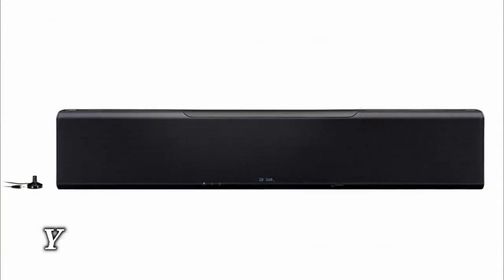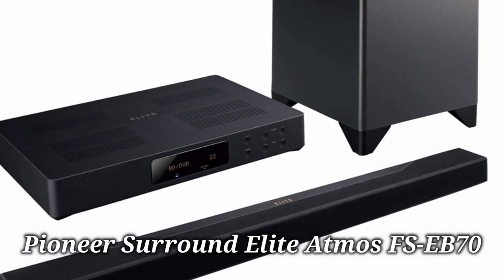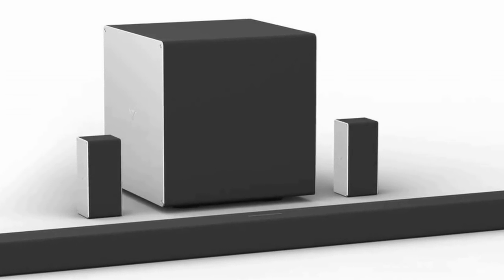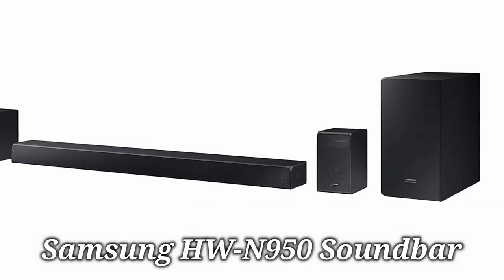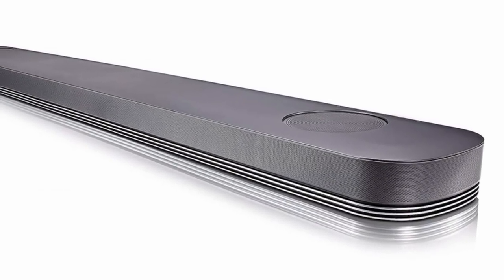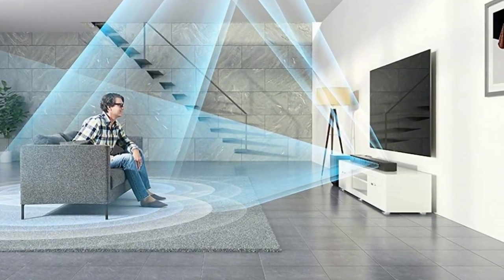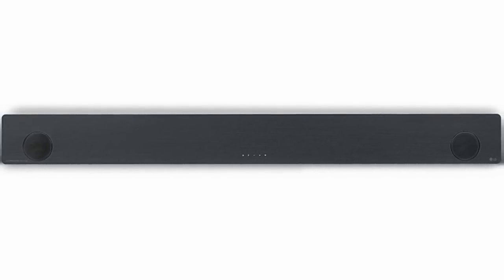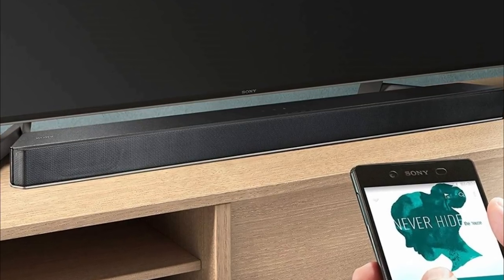Best Dolby Atmos Soundbar - Tv Sound Bar Review 2019 - 2023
Best Dolby Atmos Soundbar 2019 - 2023

1.Nakamichi Shockwafe Pro 7.1Ch DTS:X 600W 45-Inch Sound Bar with 8" Subwoofer (Wireless) & 2-Way Rear Surround Speakers

2.Sony Sound Bar Speaker HT-Z9F: 3.1ch Dolby Atmos / DTS:X TV Soundbar with WiFi & Bluetooth Technology for Virtual Surround Sound - Wall Mountable Home Theater System for TVs with Wireless Subwoofer

3.Yamaha YSP-5600 Music Cast Sound Bar with Dolby Atmos & DTS, Works with Alexa

4.Pioneer Surround Elite Atmos Soundbar Home Speaker, Set of 1, Black (FS-EB70)

5.VIZIO SB46514-F6 46-Inch 5.1.4 Premium Home Theater Sound System with Dolby Atmos and Wireless Subwoofer Plus Rear Surround Speakers

6.Samsung HW-N950 Soundbar with Dolby Atmos

7.LG Electronics SJ9 5.1.2 Channel High Resolution Audio Sound Bar with Dolby Atmos (2017 Model)

8.Sony ST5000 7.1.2ch 800W Dolby Atmos Sound Bar with Wireless Subwoofer (HT-ST5000)

9.LG SK10Y 5.1.2 Channel Hi-Res Audio Sound Bar with Dolby Atmos

10.Sony X9000F 2.1ch Sound bar with Dolby Atmos and Wireless Subwoofer (HT-X9000F)

One Hut is a participant in the Amazon Services LLC Associates Program, an affiliate advertising program designed to provide a means for sites to earn advertising fees by advertising and linking to Amazon.com. As an Amazon Associate I earn from qualifying purchases.
Nakamichi Shockwafe professional Sound Bar
This soundbar includes each a subwoofer and 2 rear speakers for a wonderful surround sound with the exclusive spatial  Surround Elevation (SSE) process technology. It offers users numerous functions as well as CEC functions which permit television channel amendment and volume management while not the necessity for a universal remote. It additionally includes separate surround speakers, a subwoofer, and facet tweeters with separate amplifiers turn out a wider and a lot of immersive sound.
Although the soundbar offers nice options, the remote keys area unit quite tiny and solely a couple of have back-light. It additionally lacks a stereo mode.

Sony HT-Z9F Soundbar
The DSEE HX feature on this soundbar upscales the sound input to a close to high-resolution output. it's compatible with Alexa and uses a Vertical Surround Engine. It offers HDCP a pair of.2 support, 4K HDR pass-through, yet as numerous inputs as well as optical digital audio, ARC HDMI, local area network port, twin HDMI inputs, and a 3.5mm analog audio input. Users can even take care of wireless property and Bluetooth.
Some minor problems with the utilization of this soundbar area unit the necessity for ARC property on your TV to use the on-screen menu.

Yamaha YSP-5600 Music solid Sound Bar
This sound bar offers multi-dimensional sound with a seven.1.2-channel. It uses forty six speaker drivers with support for 4K video at 60fps. With the Music solid, this stereo permits access to any or all the assorted content sources on the device. The four listening modes that embrace the Stereo, Surround, Target, and Surround 3D give increased listening expertise.

Pioneer Surround Elite Atmos Soundbar (FS-EB70)
For neater connections, this soundbar contains a fast connect cable for association to the Av center. It comes with an ardent receiver and a subwoofer that comes with the soundbar. The four HDMI inputs enable the association of multiple devices whereas the MCACC with Reflex Optimizer technology provides enhancements within the automatic standardization of the output sound.

VIZIO SB46514-F6 system
For clear dialogues once look victimisation the sound bar, it comes with an ardent center channel. The front and upward firing speakers give glorious bass and 360° surround sound. There area unit LED indicators on the front left facet to indicate input choice, settings, volume amendment whereas the remote is simple to use Associate in Nursingd additionally includes an liquid crystal {display|LCD|digital display|alphanumeric display} display. Wi-Fi and Bluetooth music streaming area unit a number of the functions offered on this soundbar.